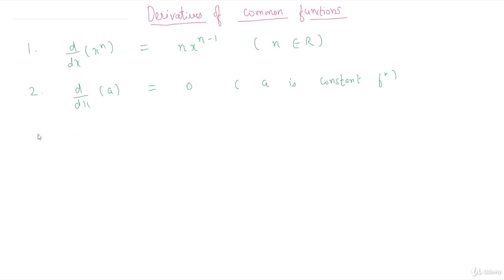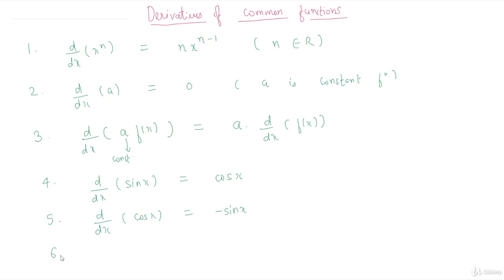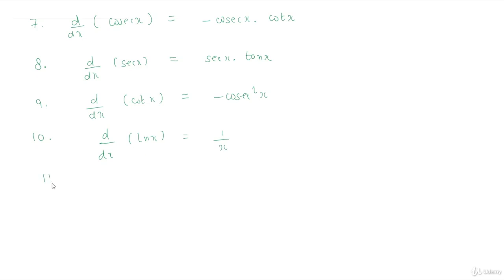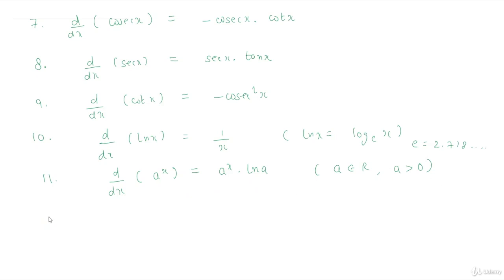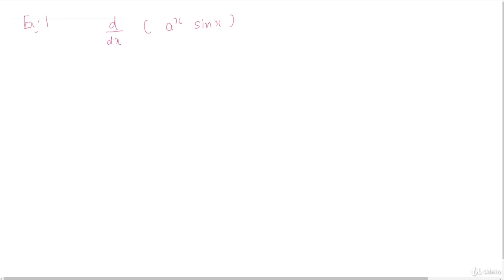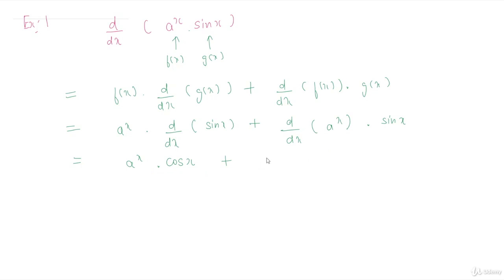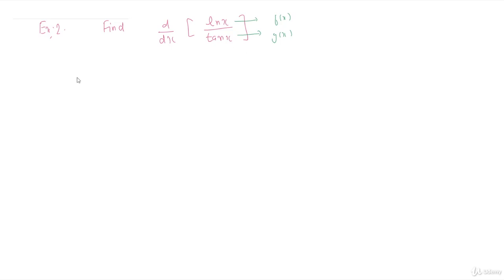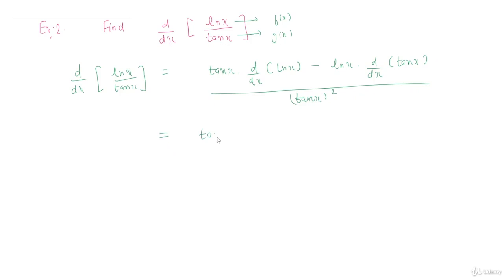015 Derivatives of Common Function